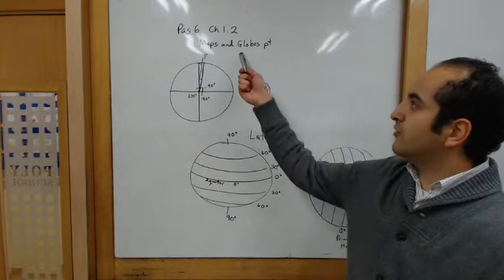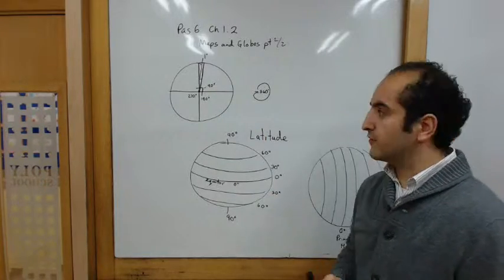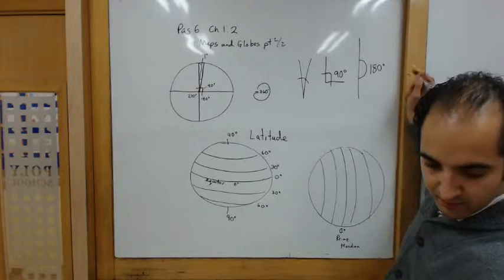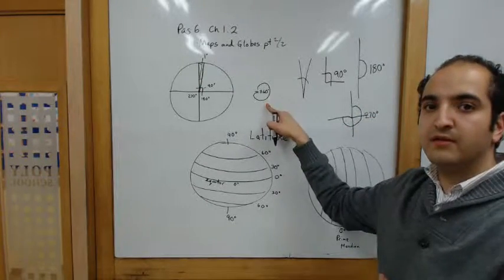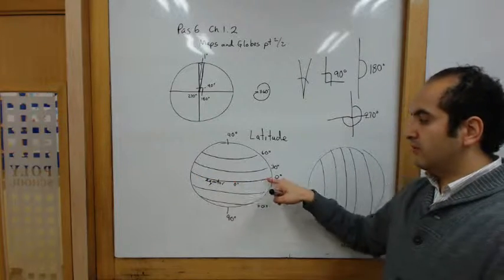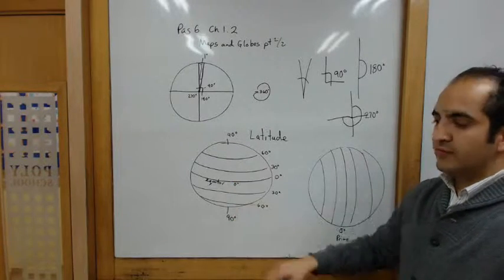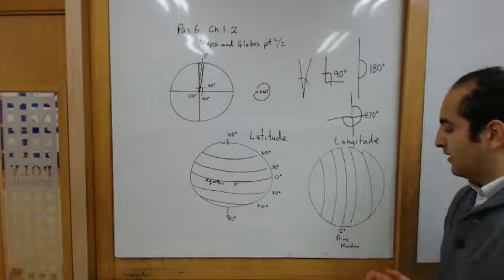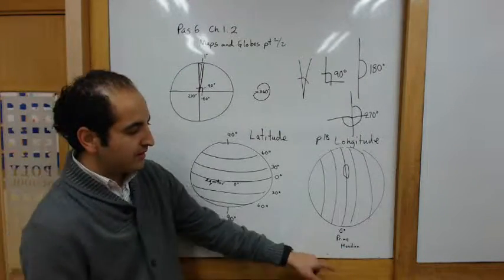Pas 6 Earth's Surface Ch 1.2 pt2/2